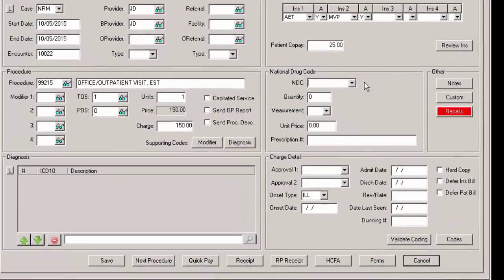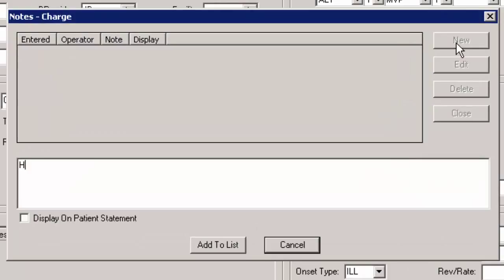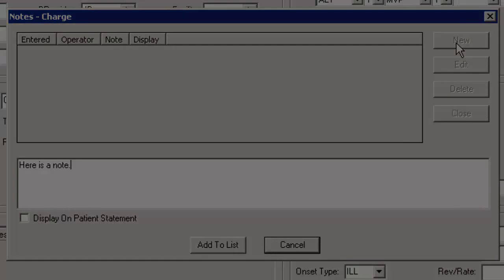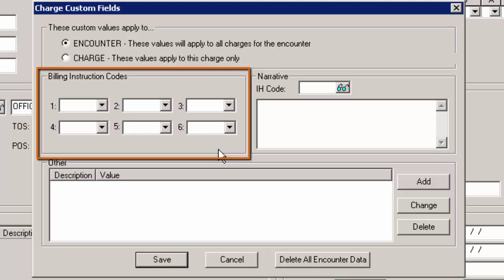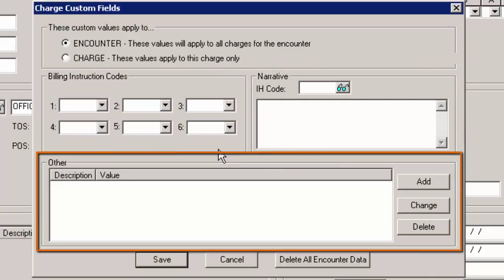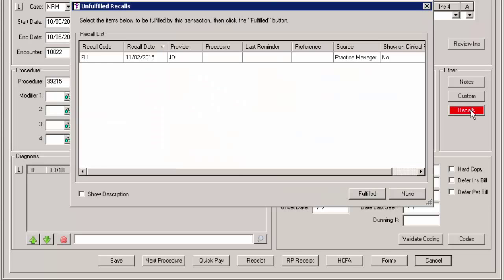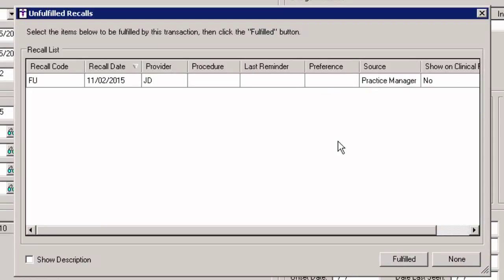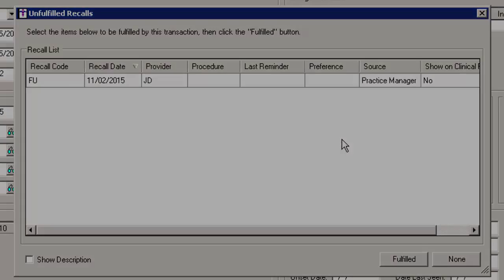Charge Entry: Other Information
Watch how to enter custom comments for an individual charge, recall information and billing instruction codes through the "custom" button.